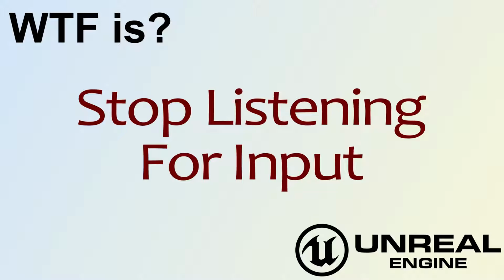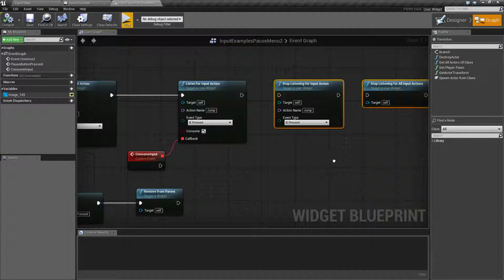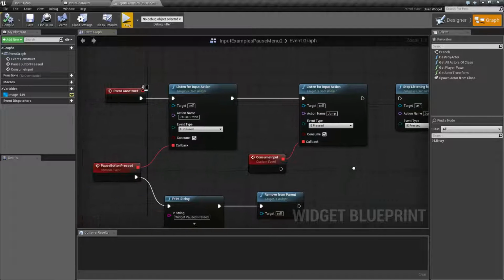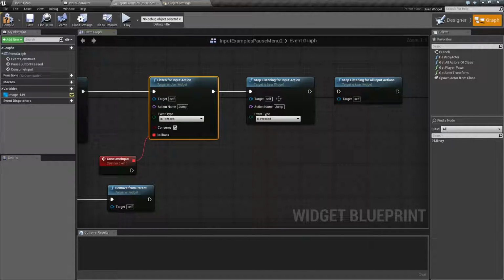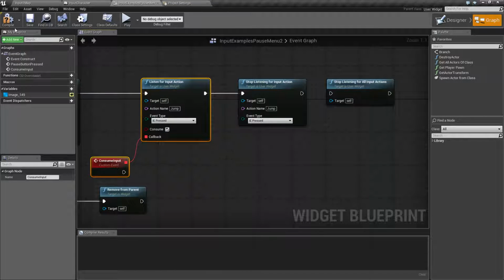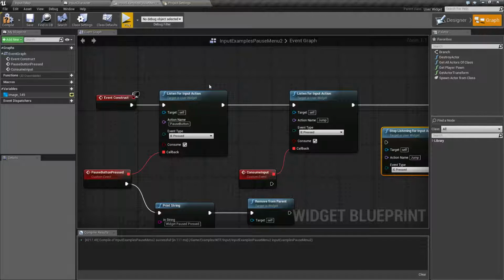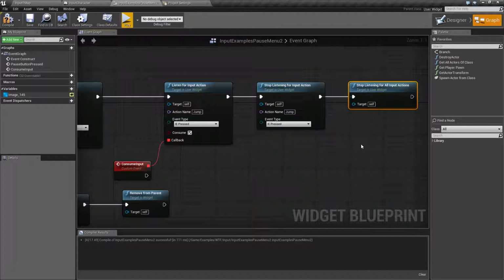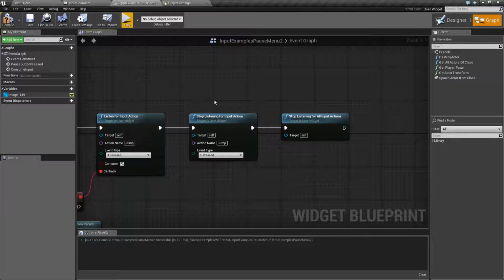WTF Is? Stop Listening for Input in Unreal Engine 4 ( UE4 )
What is the Stop Listening for Input Node in Unreal Engine 4